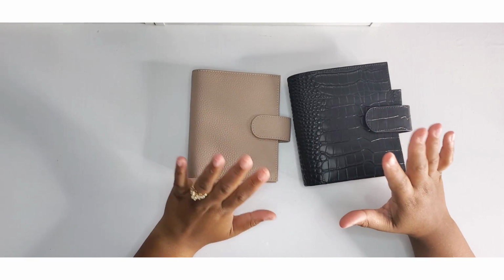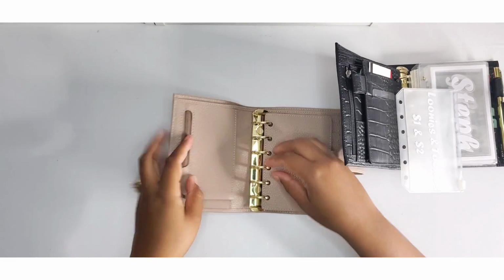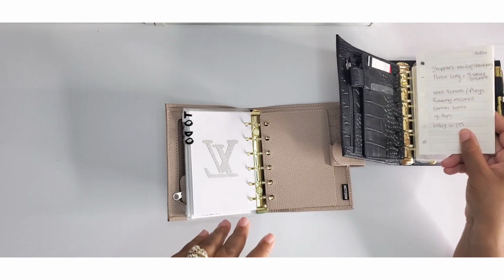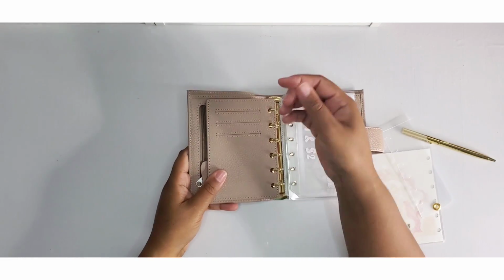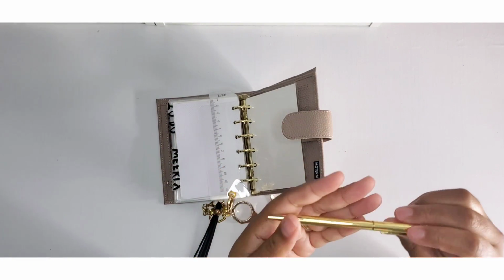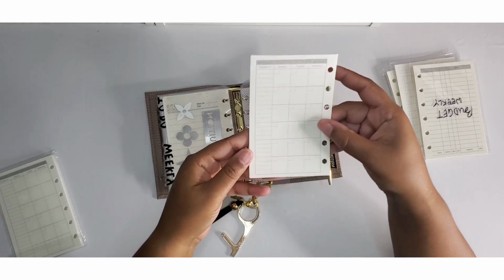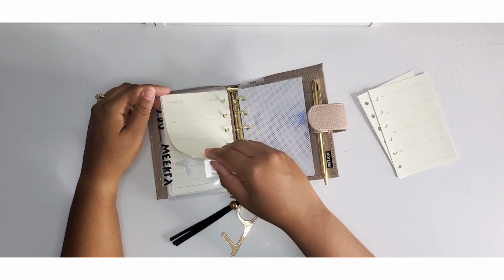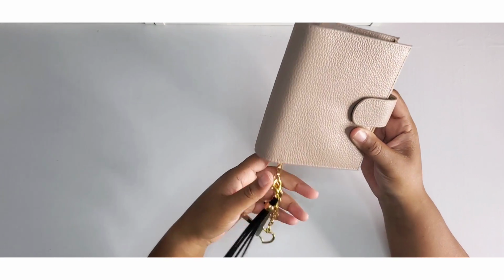Moterm A7 planner {wallet} setup| Cash envelope system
C$ 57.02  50%OFF | Moterm Regular Series Pocket Size Rings Planner Genuine Pebbled Grain Cowhide A7 Notebook Agenda Organizer Journey Sketchbook

Intro/outro music